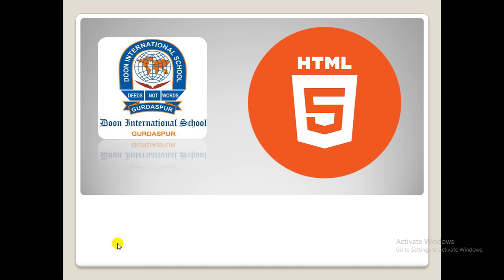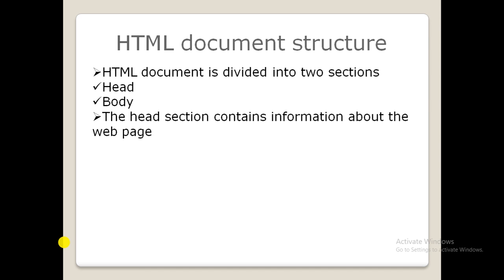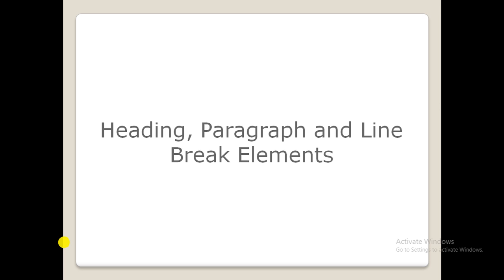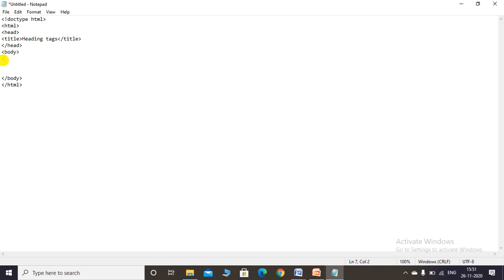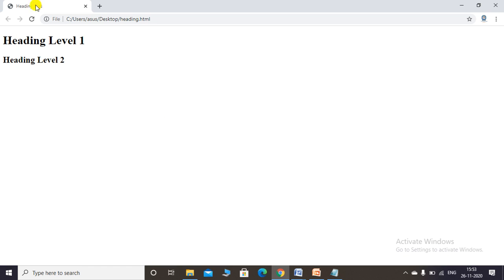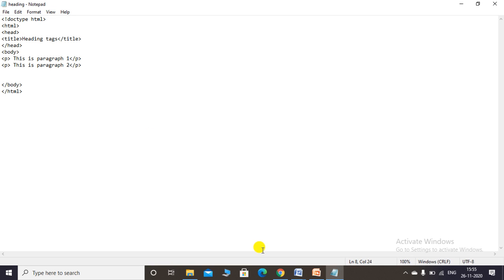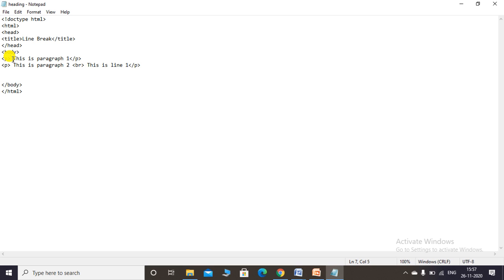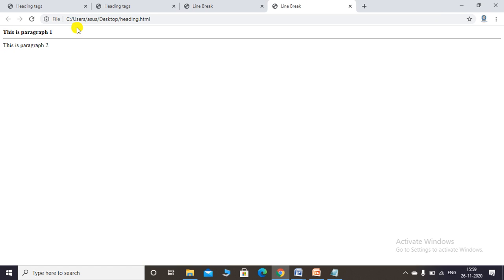Coding in Html and HTML Document and tags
Learn how to do coding in HTML